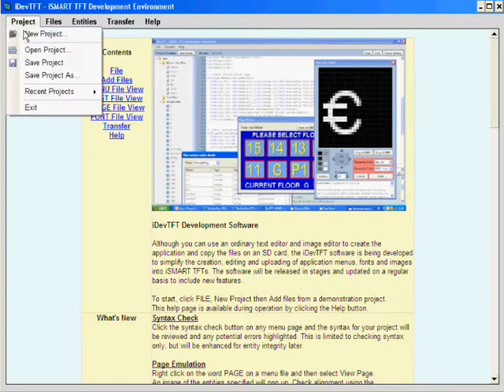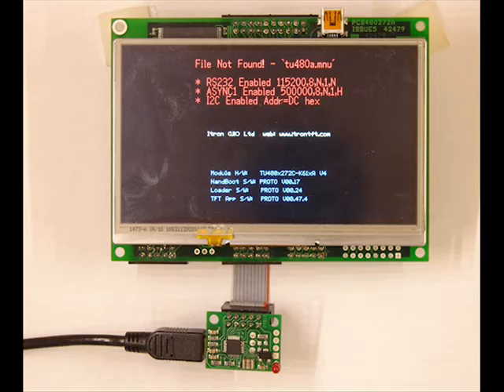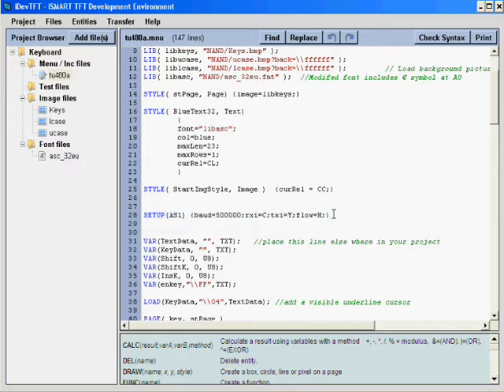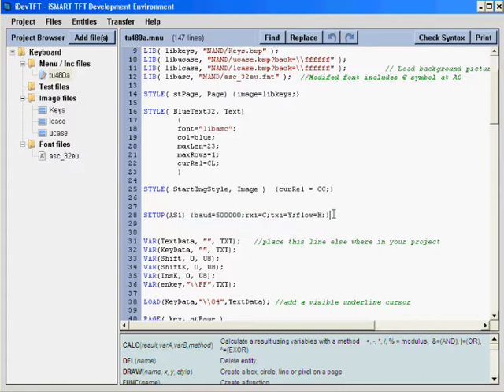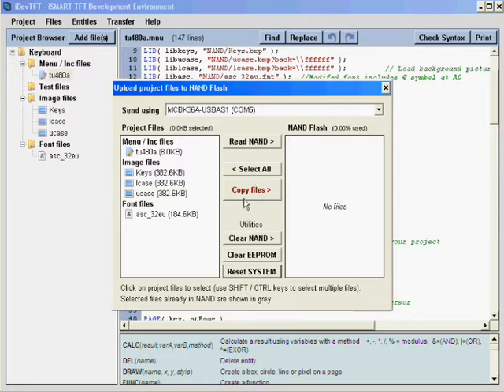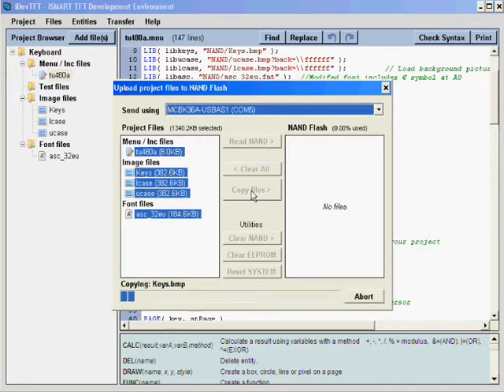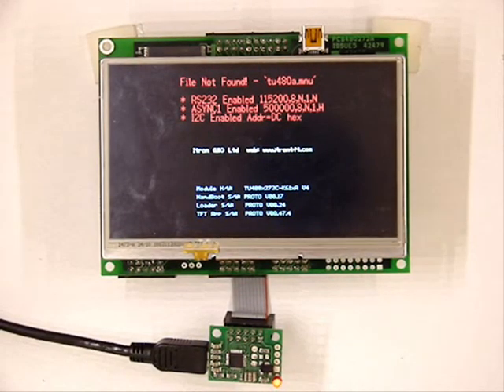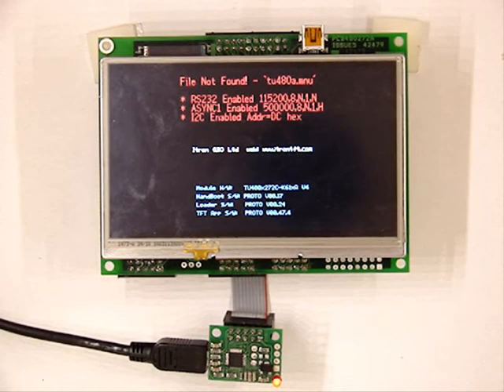NAND Transfer with iDev TFT for iSMART TFT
This is a Demonstration of how to send the project files for the iSMART TFT to NAND Flash with iDevTFT